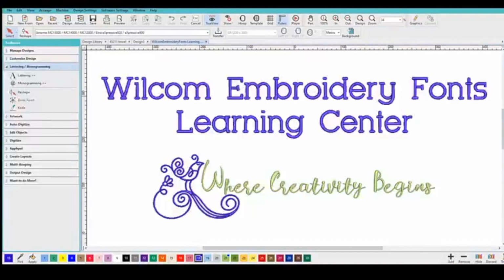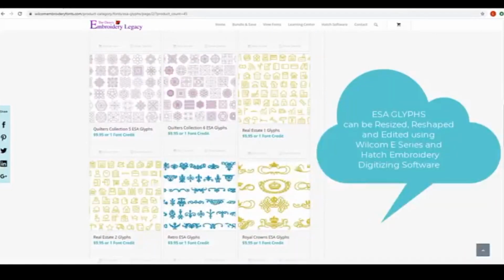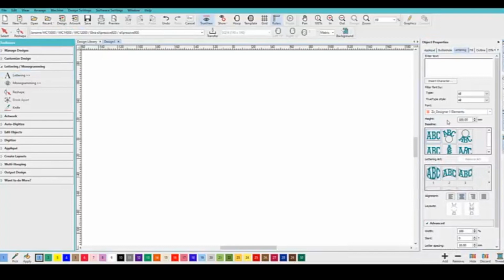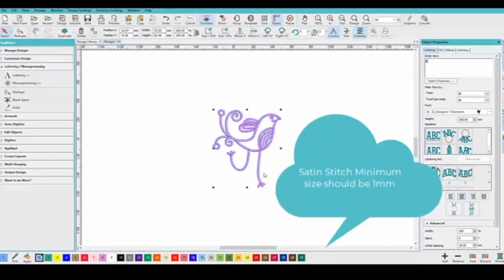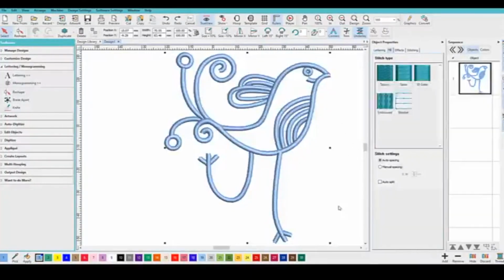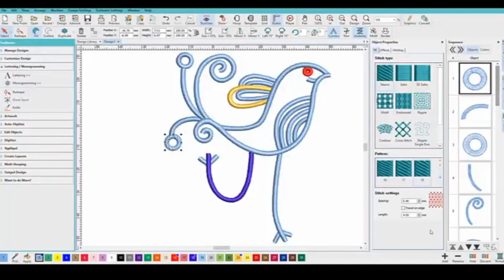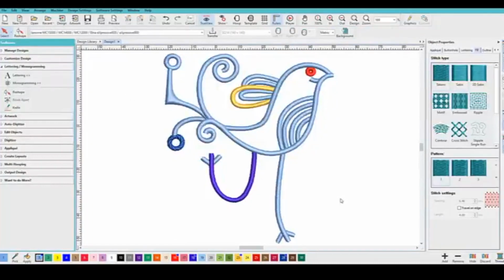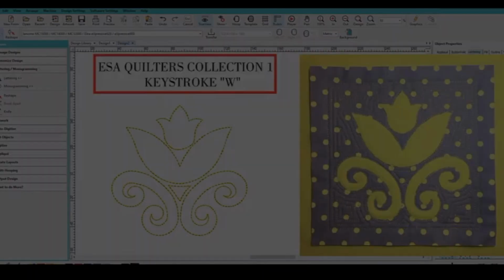ESA Glyphs - Hatch Embroidery Software Tutorial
Join Linda in this Hatch tutorial as she shows you how to use ESA glyphs. ESA glyphs are shapes and designs! More specifically they are object-based designs assigned object properties & stitch types. Learn how to properly use & edit ESA glyphs easily for your Hatch software.